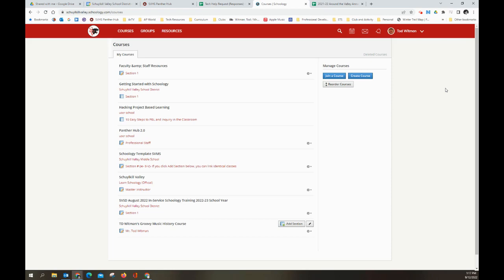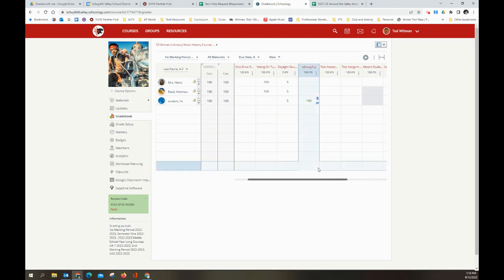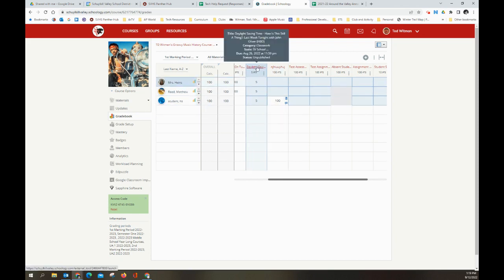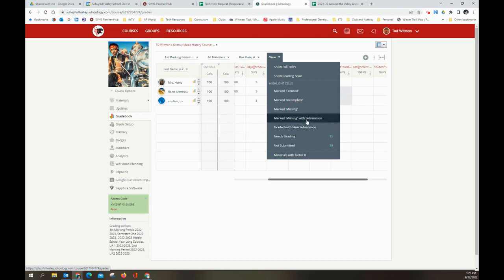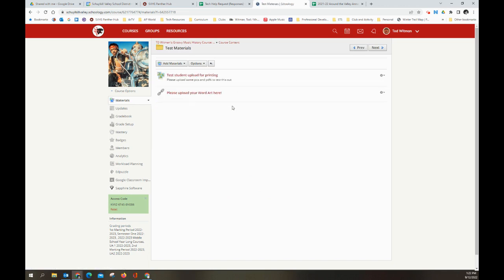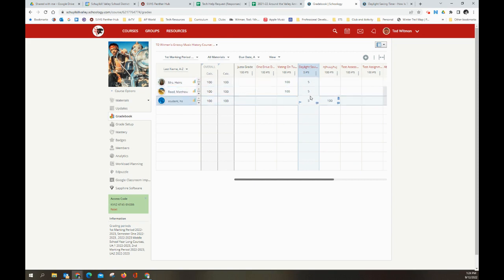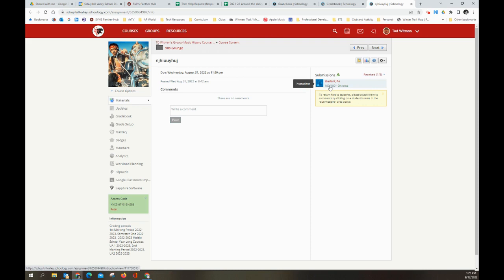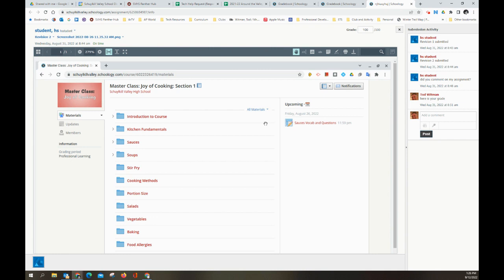Schoology Teacher View - Missing Assignments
Some options for seeing missing, overdue, and late student assignments in Schoology.  Options are not as straightforward as the student "Overdue Items" area but it is possible to see items that students have not submitted or submitted late.  Also a quick review of elements that you have to include on an assignment for it to show up as overdue for students.